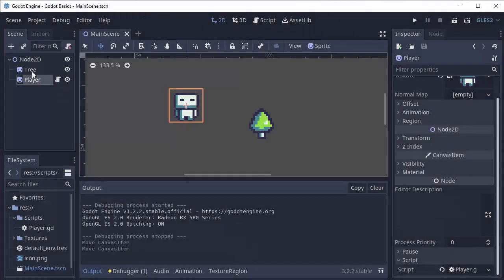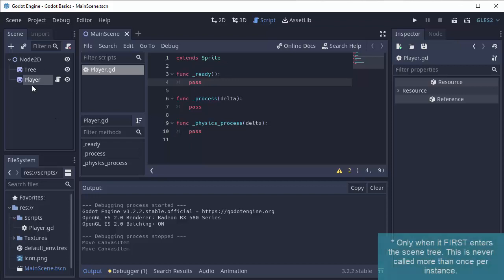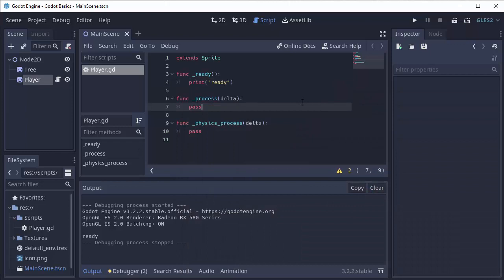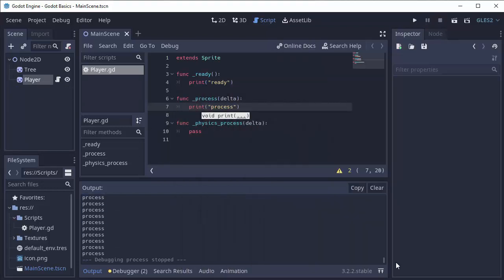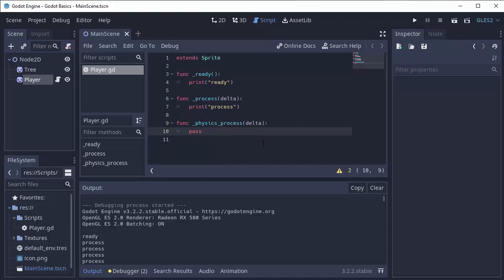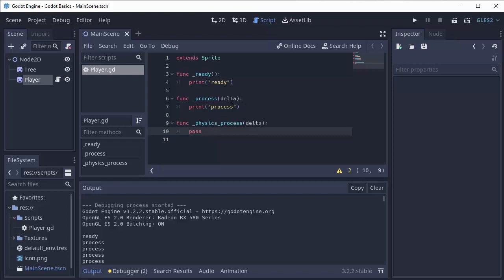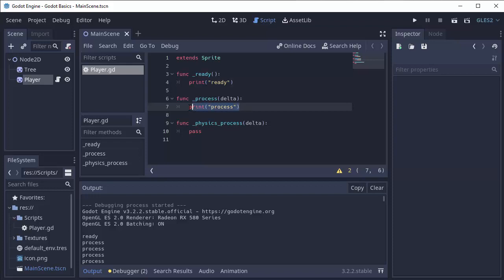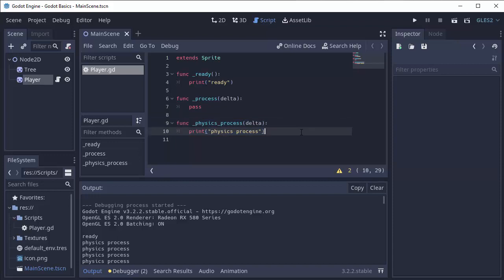Godot Basics: Ready, Process, Physics Process!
We learn about the uses for _ready, _process, and _physics_process! Godot Basics is a series covering common Godot topics for newcomers to the engine.